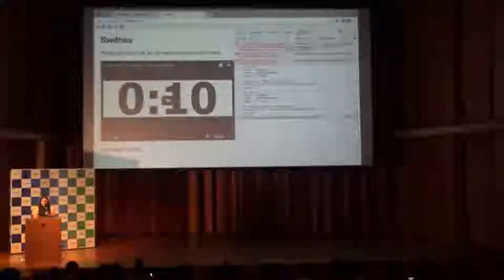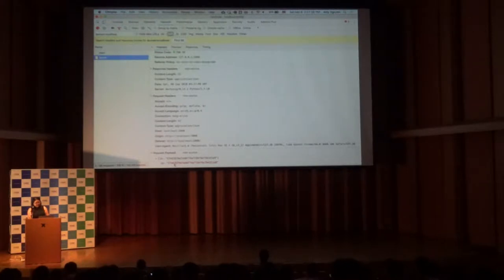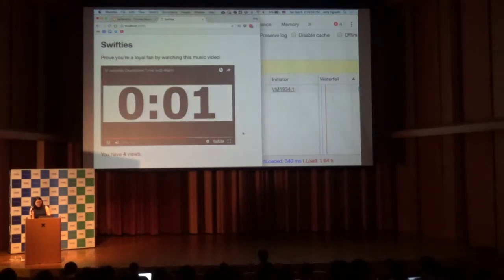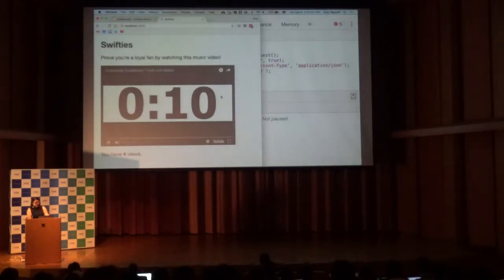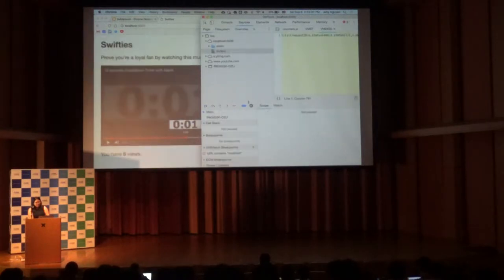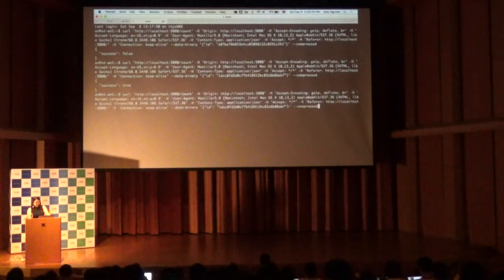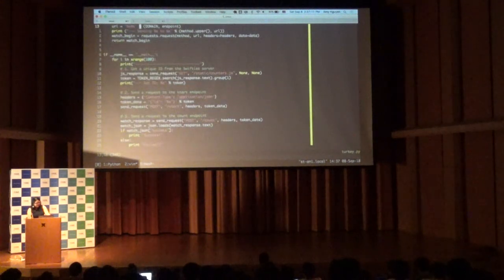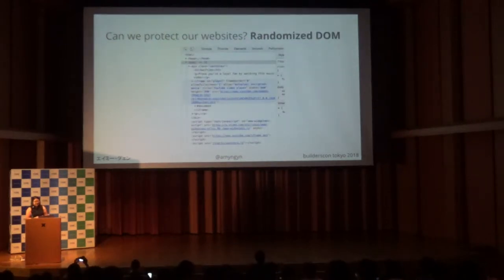Using Chrome Developer Tools to hack your way into concerts (amyngyn) - builderscon tokyo 2018